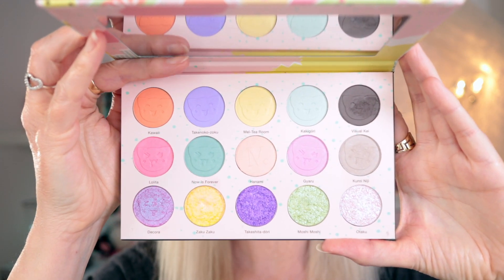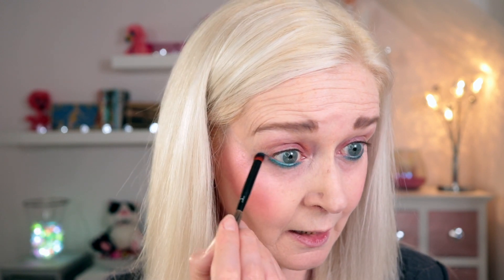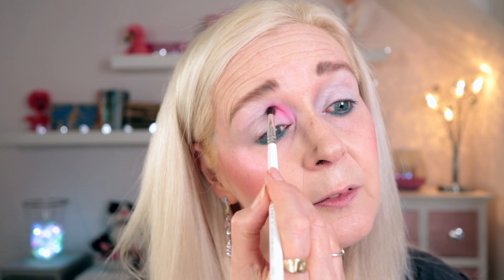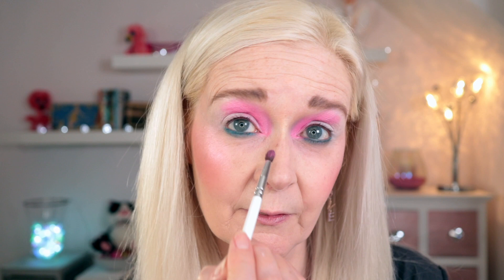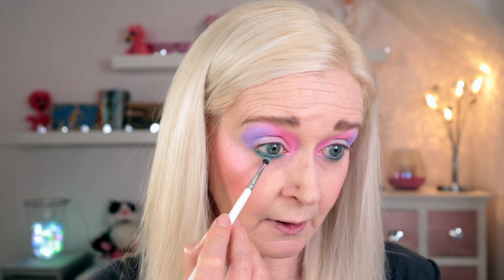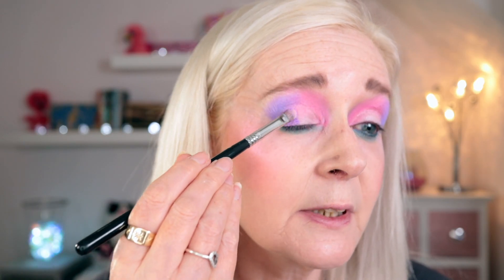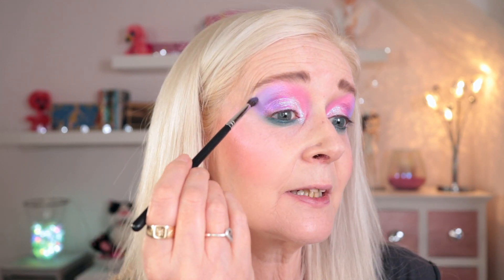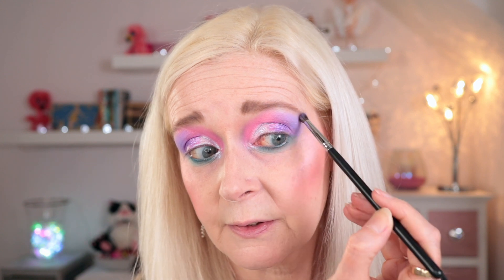Super fast & easy pastel look for spring 🌸💐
Hi Guys - Today's look is a super fast & easy pastel look that anyone can create. I hope it inspires you to pick up one of the pastel palettes you have in your collection!

🌸 My Makeup:
Linda Hallberg Infinity - Cigar & Fornax  (brows)
ColourPop x Sailor Moon pressed blush in Cat's Eye
KVD Alchemist Holographic palette - Pink Opal
Nomad Cosmetics Tokyo Harajuku palette
Urban Decay 24/7 Glide On Eye Pencil in Deep End
Melt x Beetlejuice Supernatural Lash Mascara
Jeffree Star Velvet Trap Lipstick in Always Faithful

🌸 Filming Gear:
2x Neewer 480 LED Panels with softboxes (front)
1x Neewer 660 LED Panel (background)
iMovie
Pic Monkey